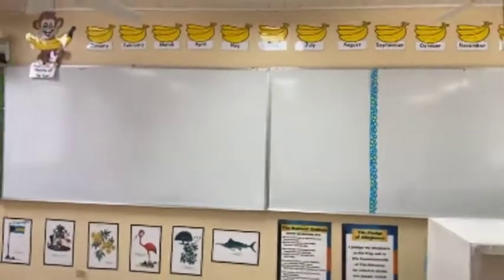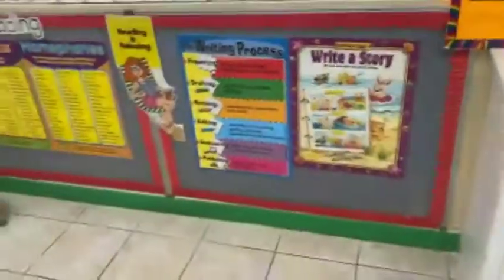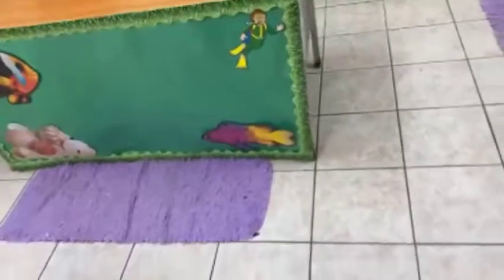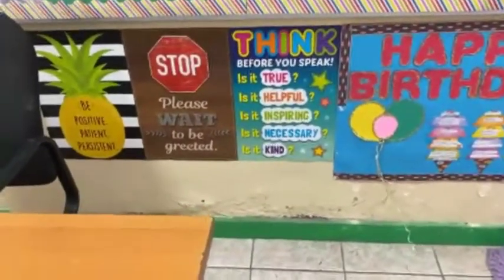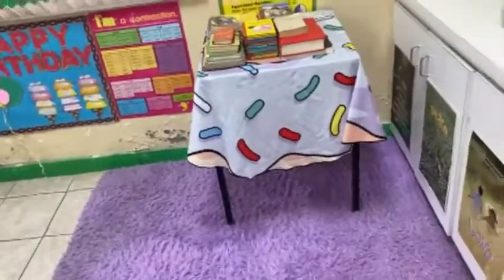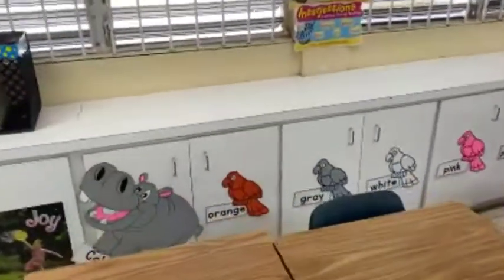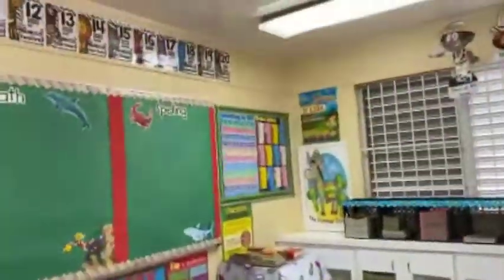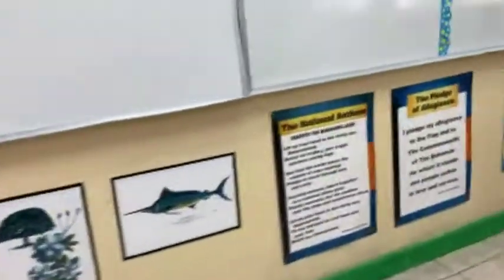Furnished Classroom Tour 🍎 👩‍🏫 | Vlogmas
Love and miss you guys! so much content I have to give you guys. I have been so busy these past couple days and had alot going on!